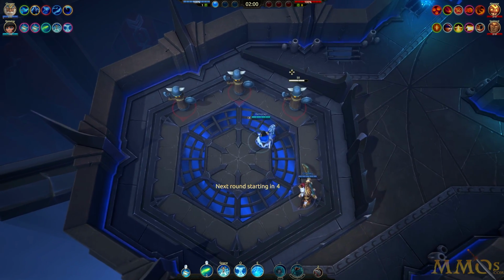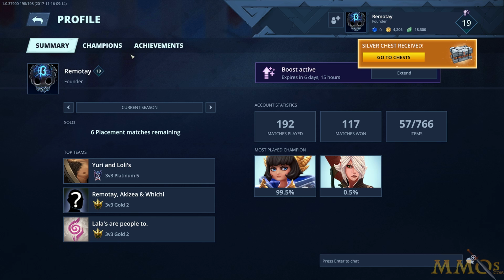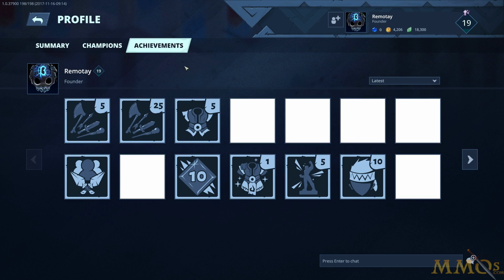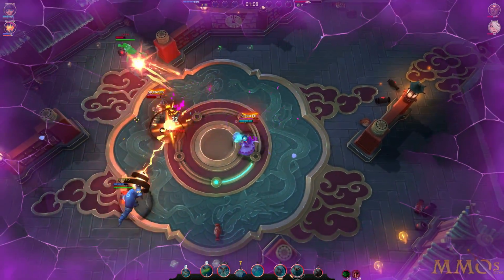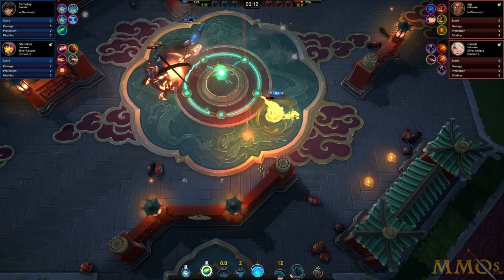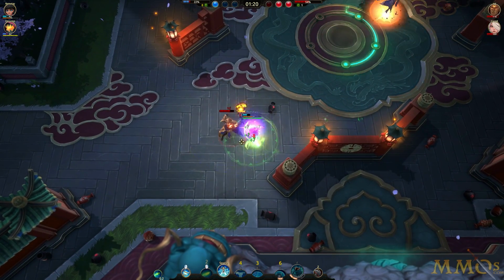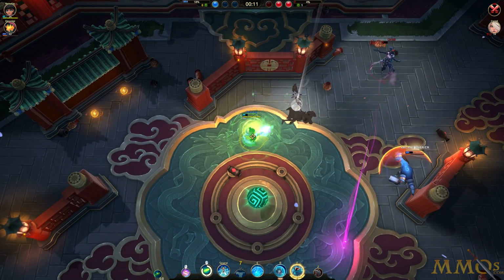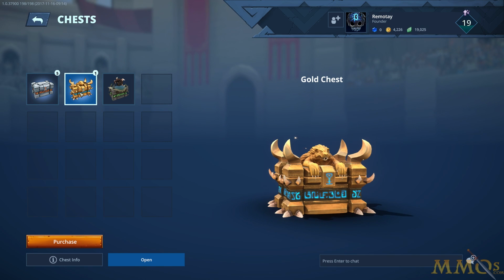Battlerite Gameplay Second Look - MMOs.com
for Battlerite reviews, videos, screenshots, music and more!

Battlerite  Online Gameplay First look MOBA gameplay video + commentary by Omer from MMOs.com

Battlerite is a free to play 2v2 / 3v3 team arena brawler developed and published by Stunlock Studios. While the game originally launched into early access in late 2016 it went free to play in November, 2017.